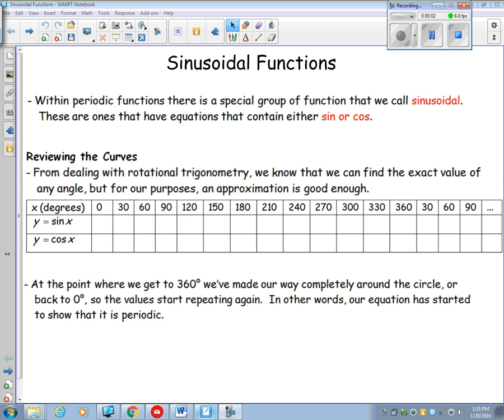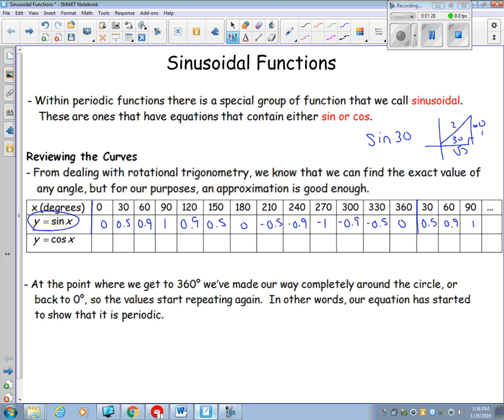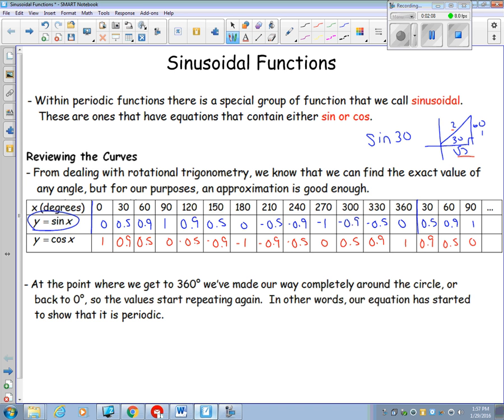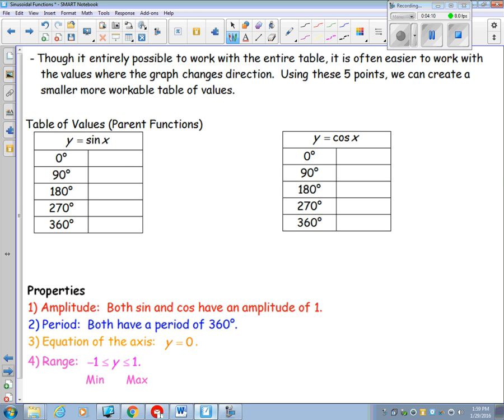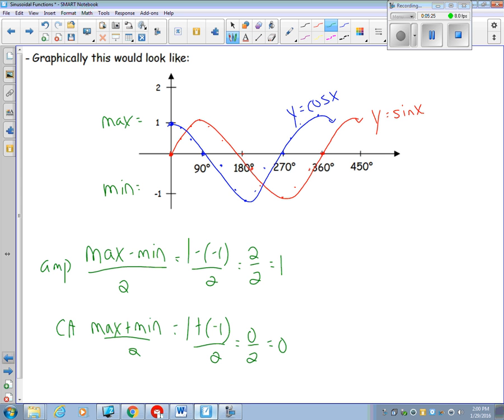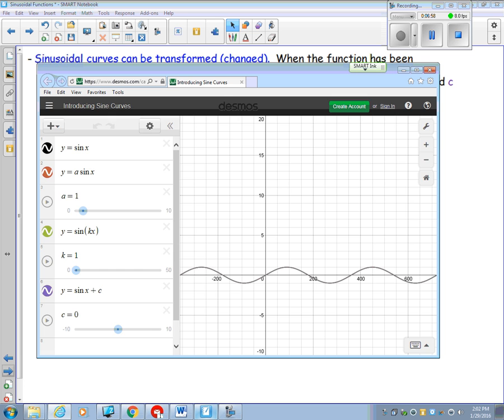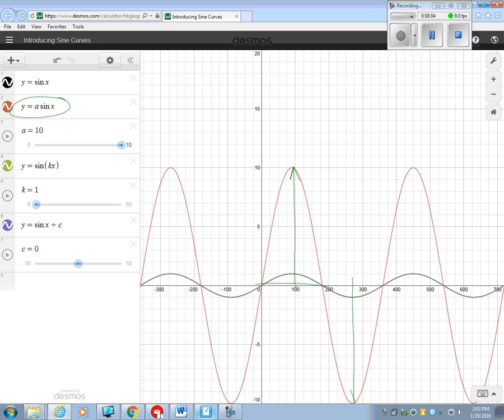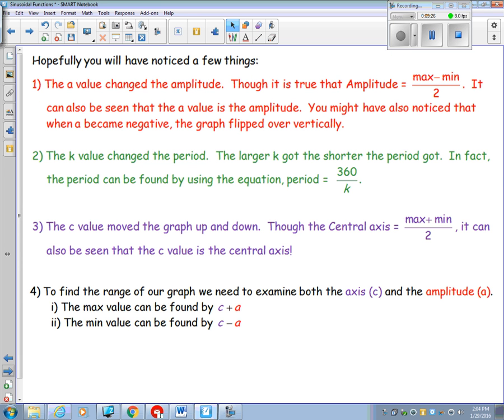Page 1 and 2 Siunsoidal Functions